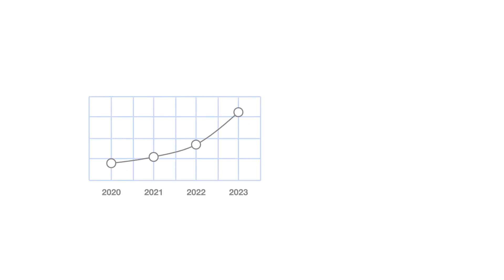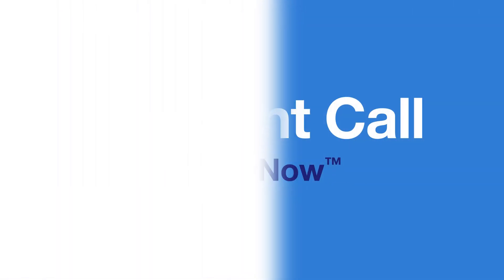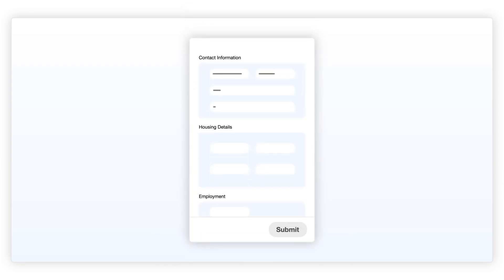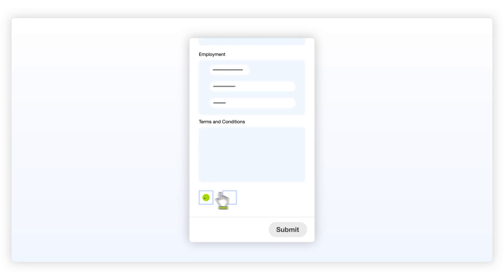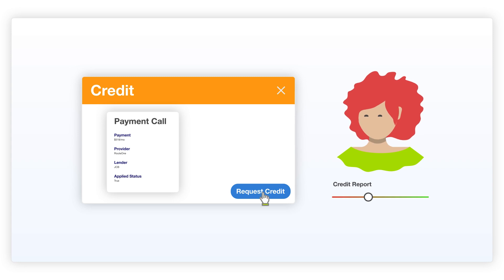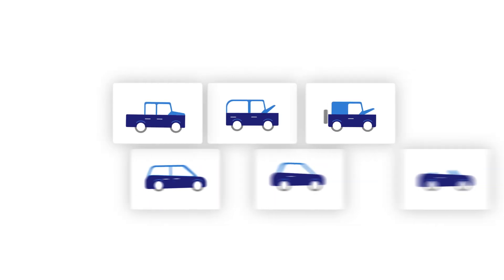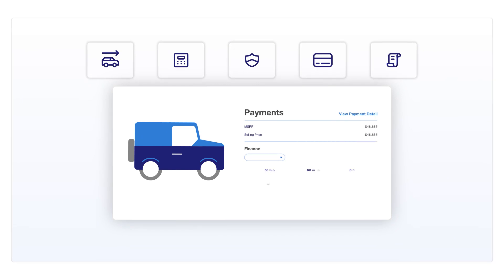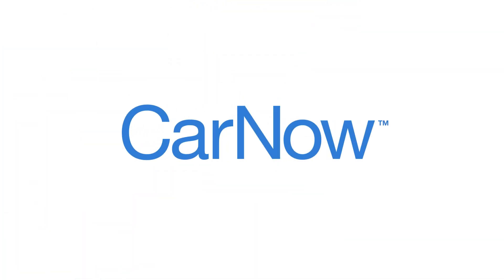CarNow's Payment Call for Subprime Customers